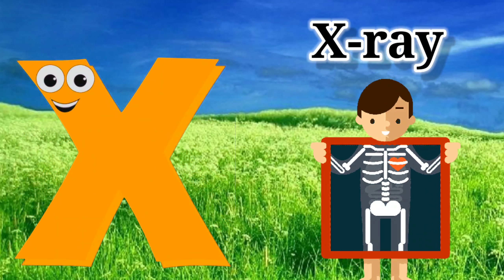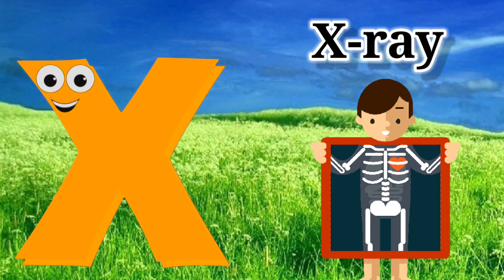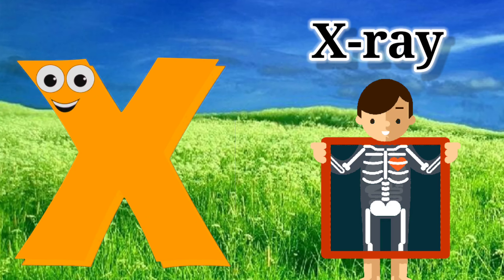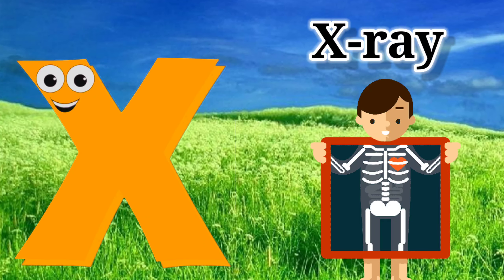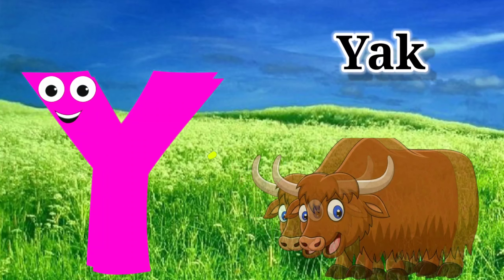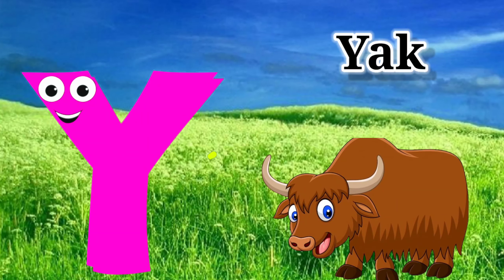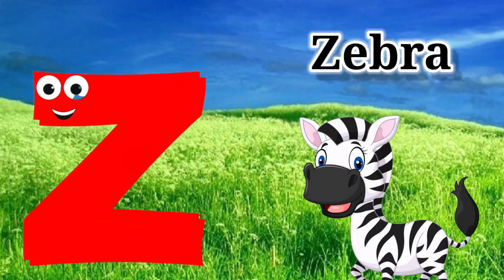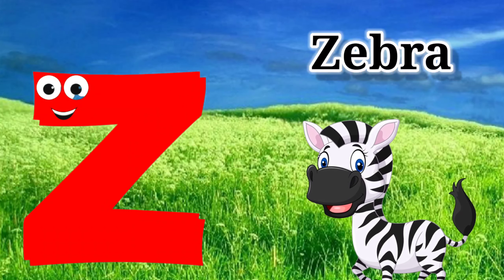Learn the Alphabet with Noodle & Pals! | Super Simple ABCs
The H Song (Uppercase) | Super Simple ABCs
The I Song (Uppercase) | Super Simple ABCs

abcdefg
English alphabet
abcd cartoon
animated abc
a for apple bi for boy
alphabet songs
a for apple a for ant
alphabet sound
nursery rhymes
abcd rhymes
abcd

abcd varnamala

abcd varnamala

english varnamala

english alphabet

kids alphabet

abc song

alphabet song

apple apple

abcd abcd

Simple abcd
Learn abcd a to z
How to write a letter
Alphabet sound
Alphabet with video Clips
ABCDEFGHIJKLMNOPQRSTUVWXYZ